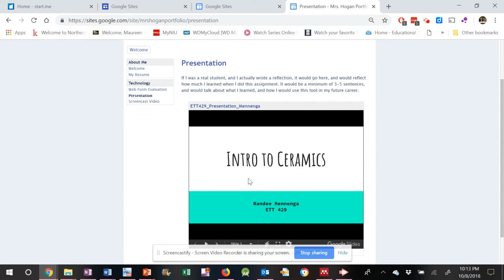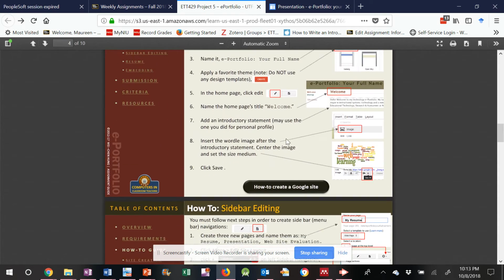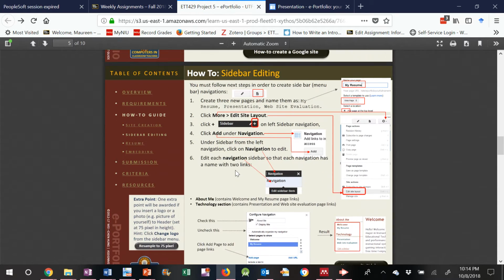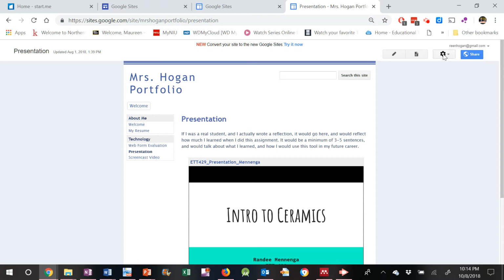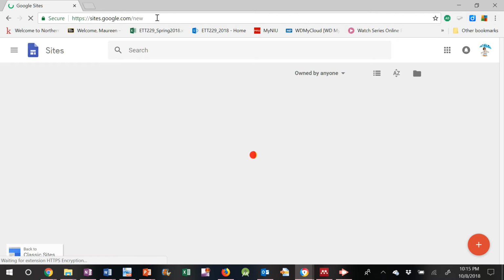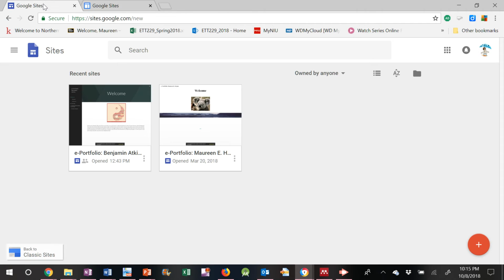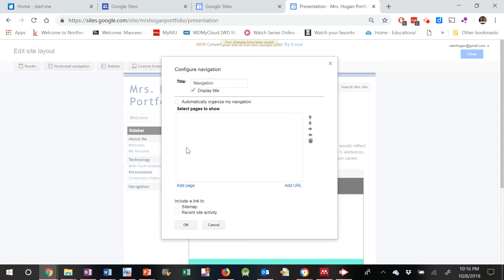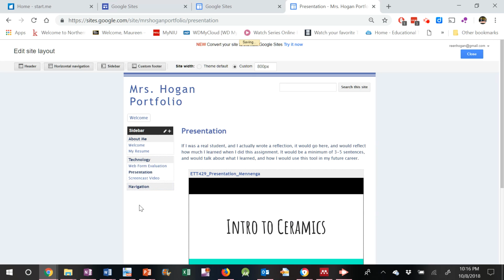Oct 8, 2018 10:17 PM